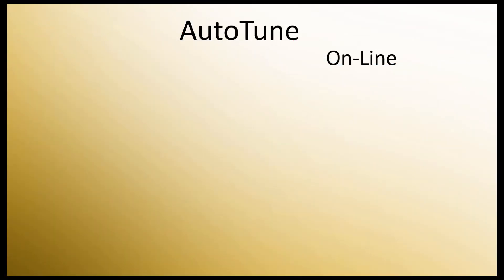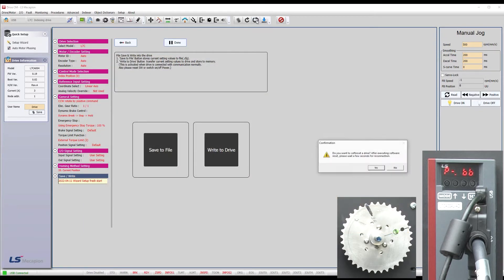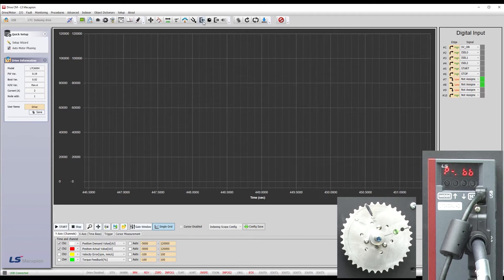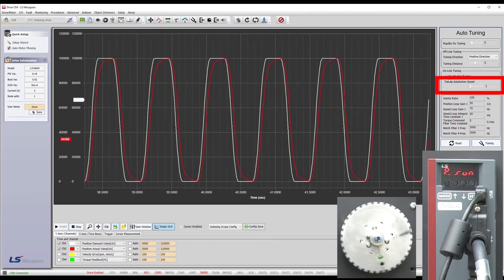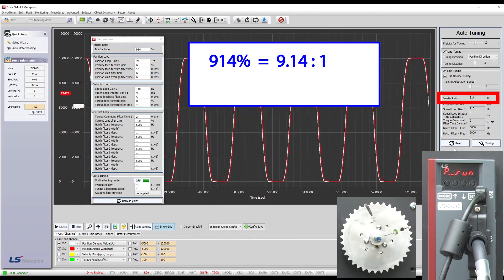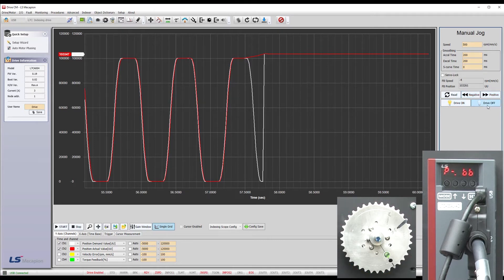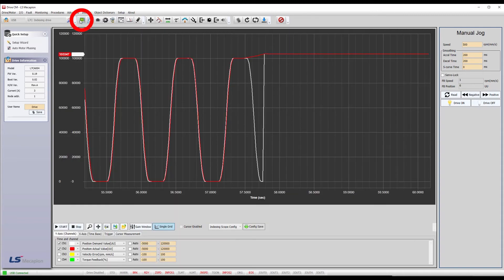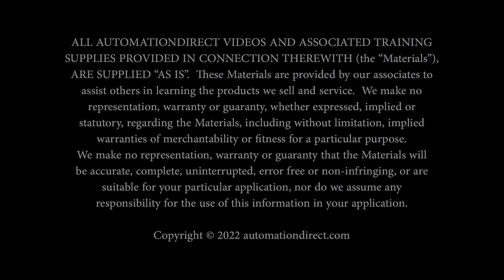Servo Tuning - Auto Tune Part 2 - LS Electric L7C & L7P Servo System from AutomationDirect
- Part 2: Learn how to use the on-line auto-tune where you can supply the exact waveform you want the servo to be optimized for. It's still easy, you just have more flexibility. It's quick and easy using the free drive configuration management tool "DriveCM" from AutomationDirect.com

Note: This video uses an L7C servo, but the information/procedures shown are also applicable to L7P servos.